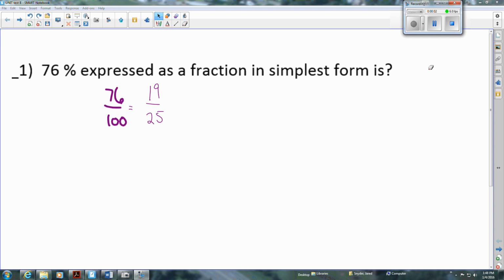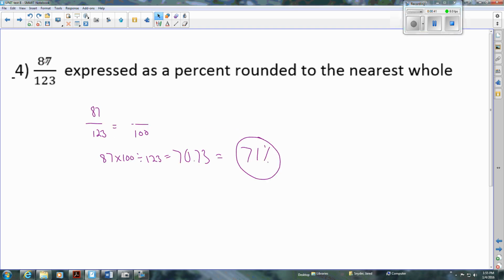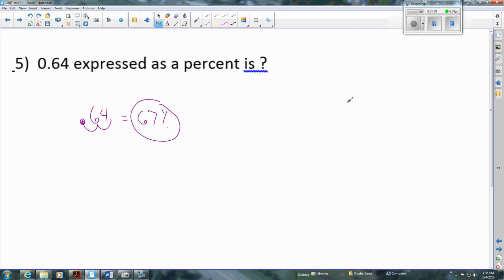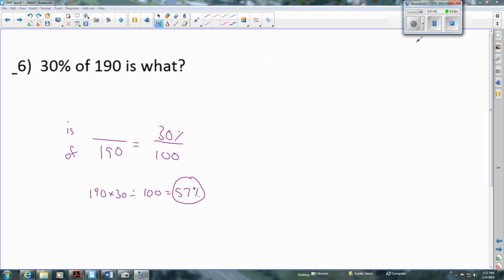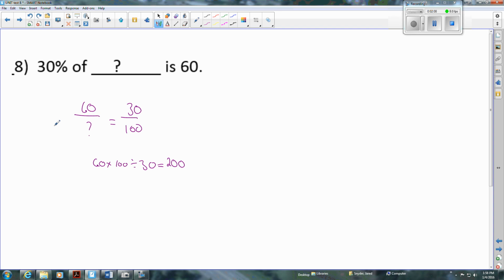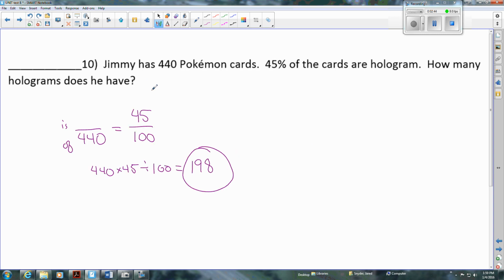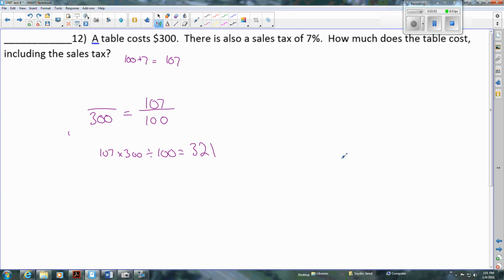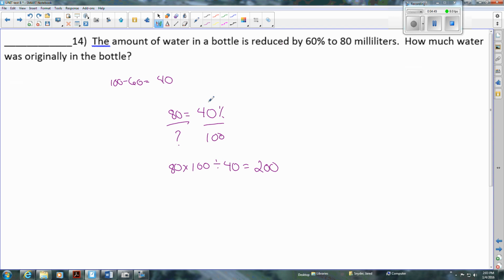homework test B